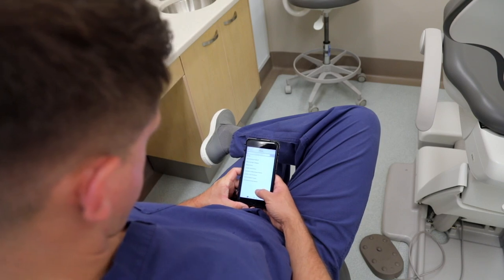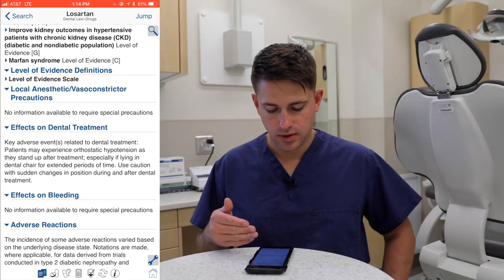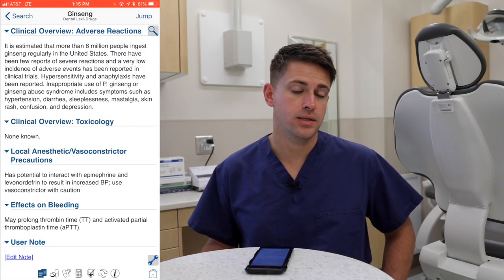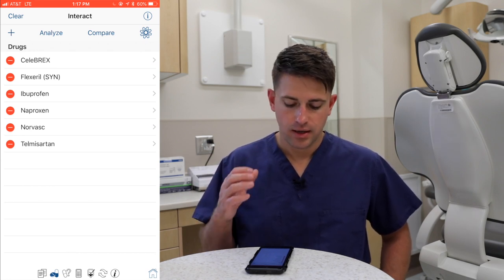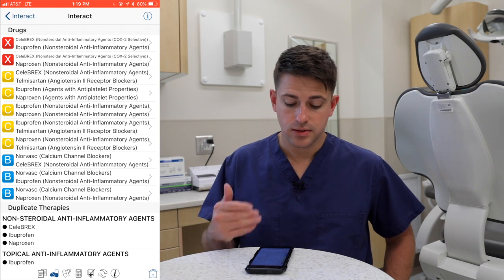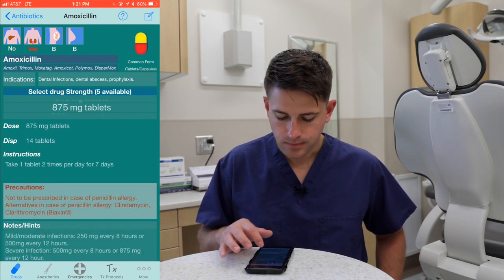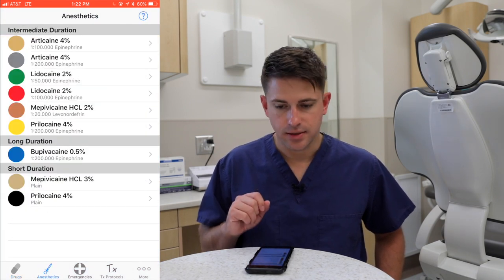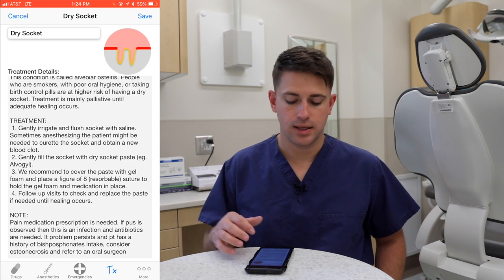2 Cool Dental Apps For Your Phone!!!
There are two apps that I use every week! In this video, I tell you what they are and some cool features that may benefit you in your dental practice!